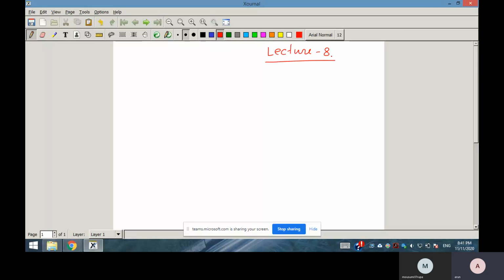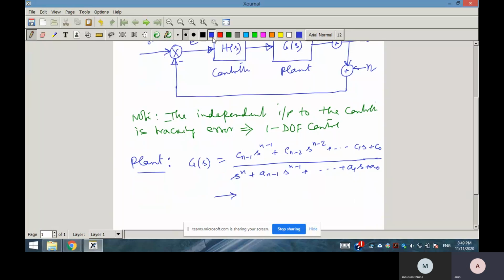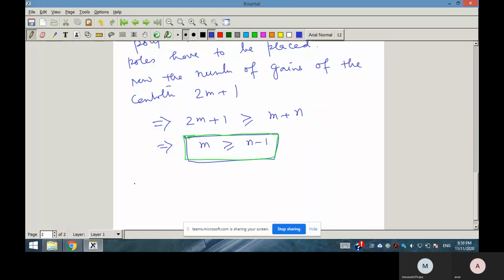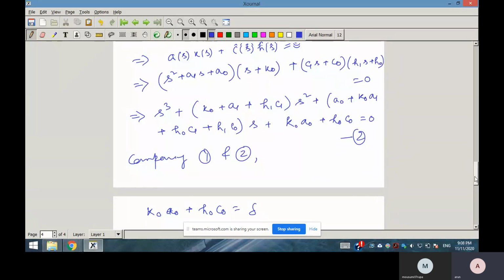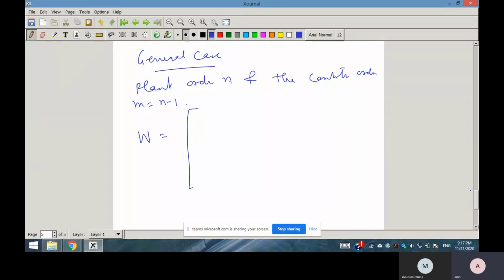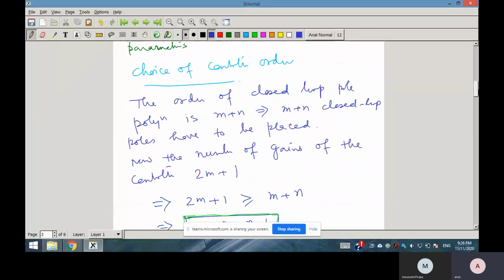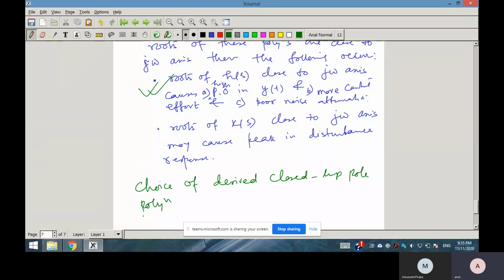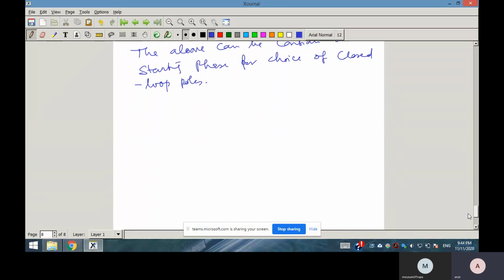Lecture 8 12 11